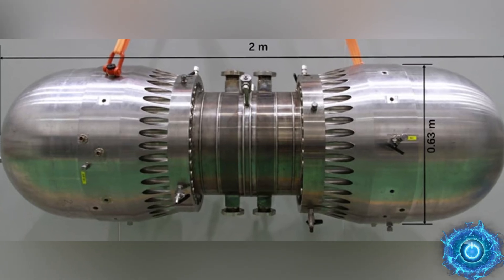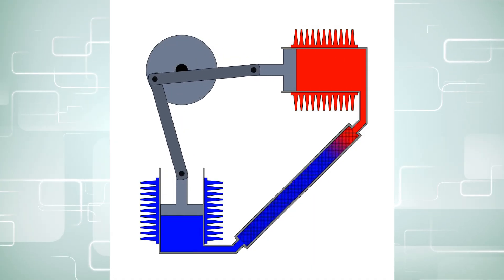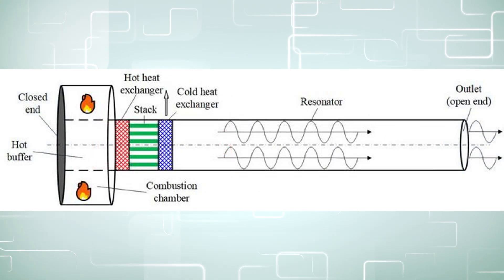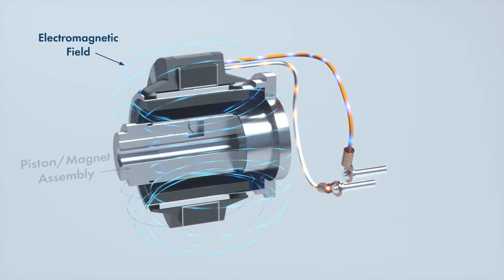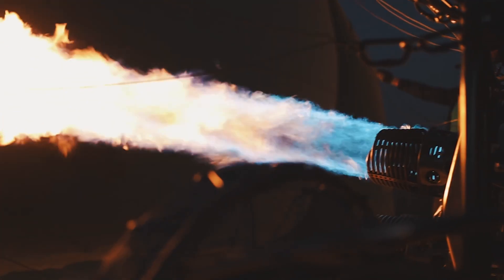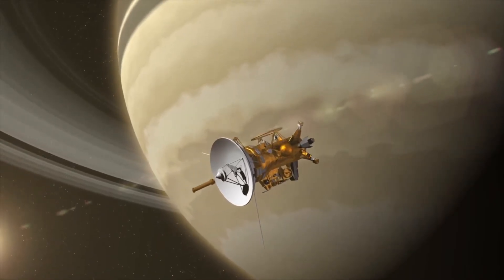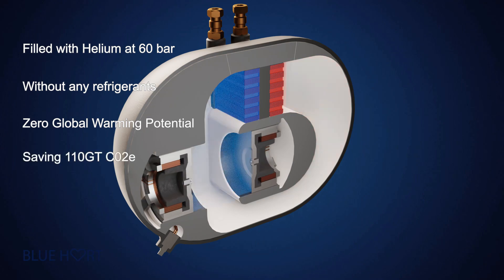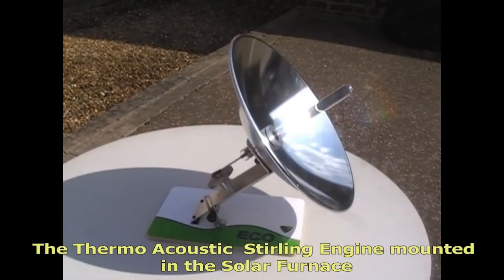New Acoustic Engine Breaks Records! - Thermoacoustic Stirling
A thermoacoustic engine is a heat engine that converts heat into powerful sound waves (acoustic power) or uses sound to pump heat, operating with few or no moving parts and offering high reliability.